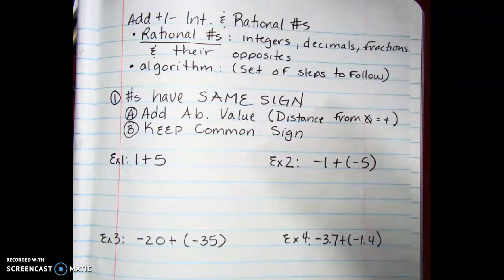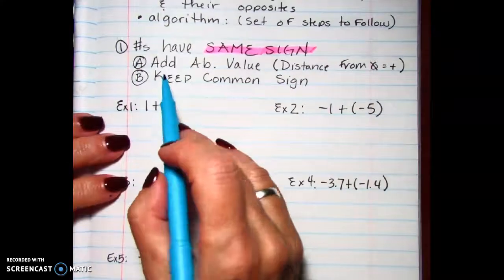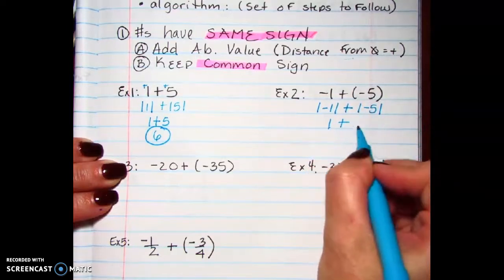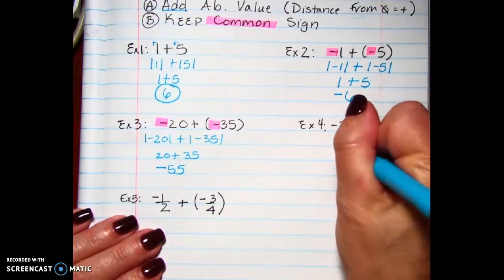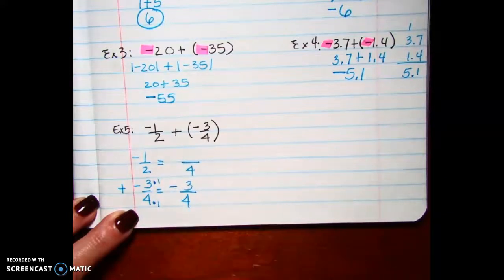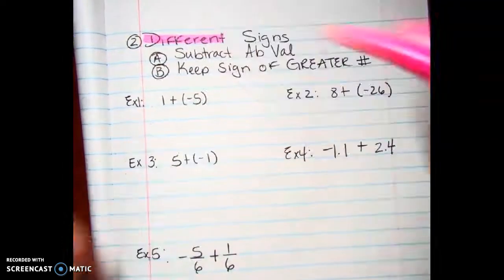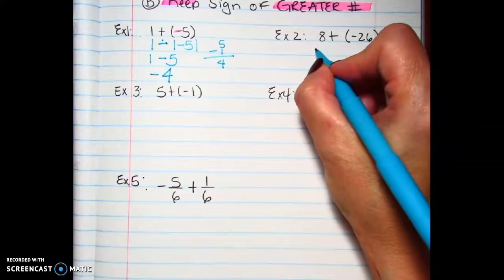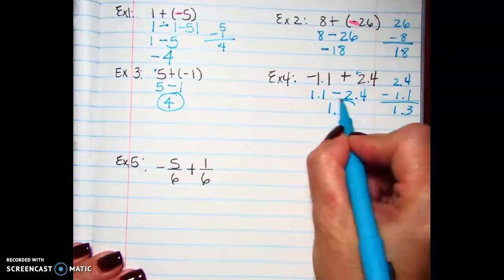Add +/- Integers and Rational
Add +/- integers and rational s using 2 algorithms